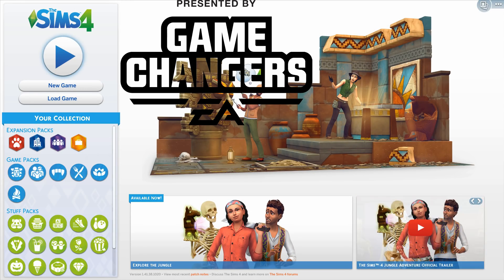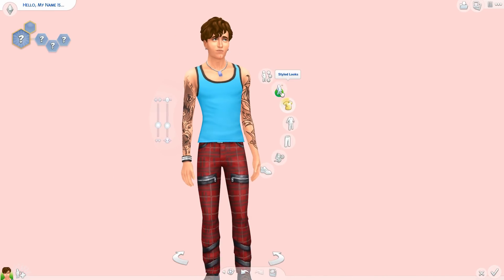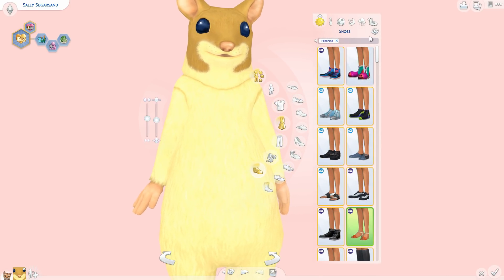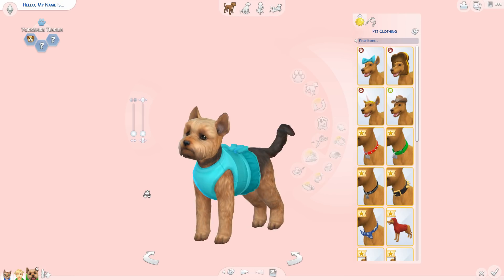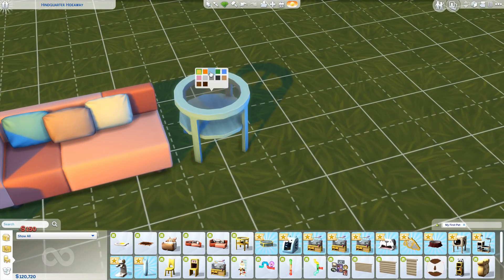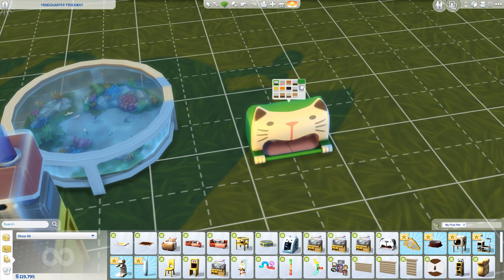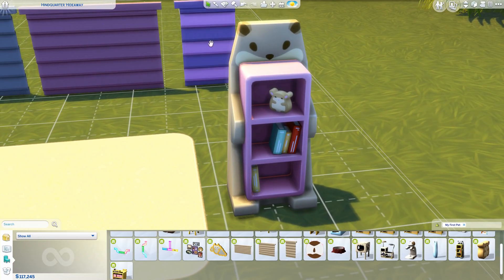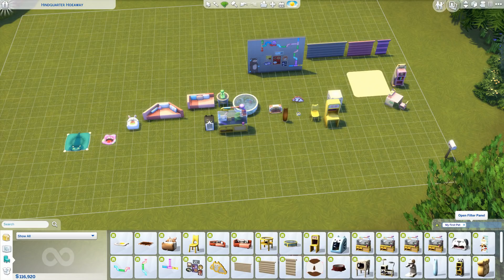MY FIRST PET STUFF 🐹 // CAS + BUILD & BUY OVERVIEW // THE SIMS 4